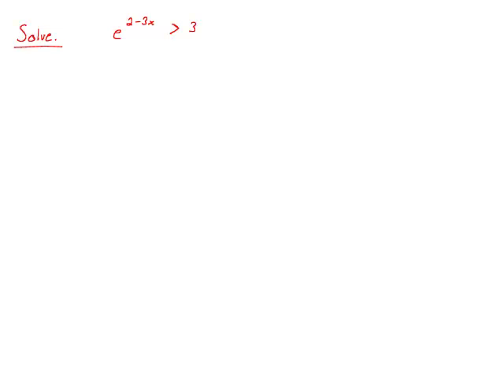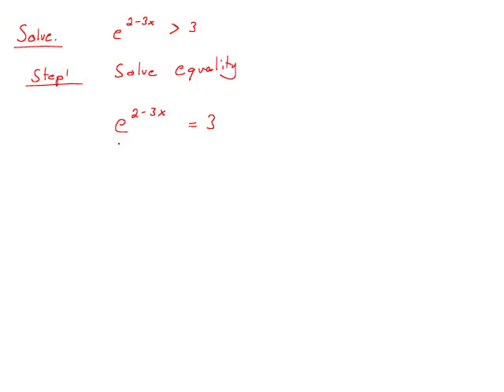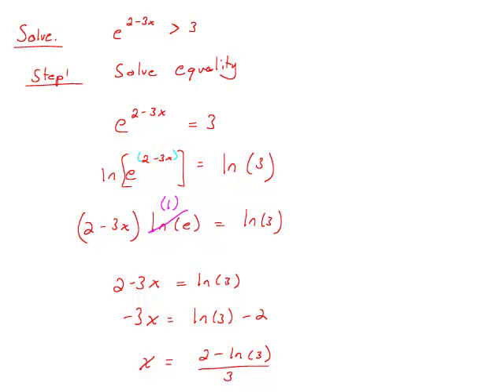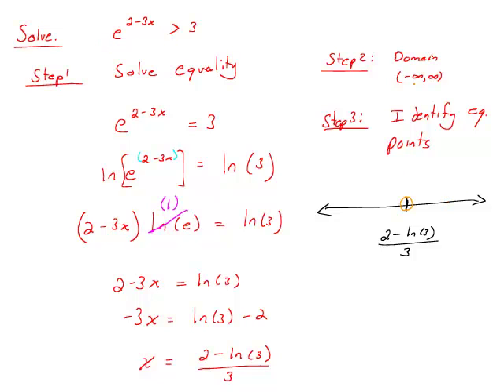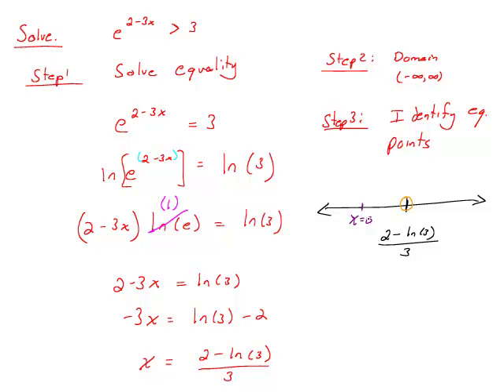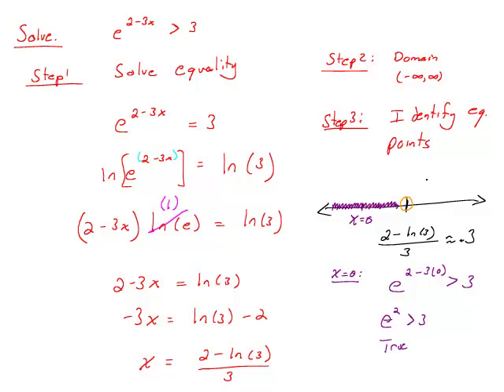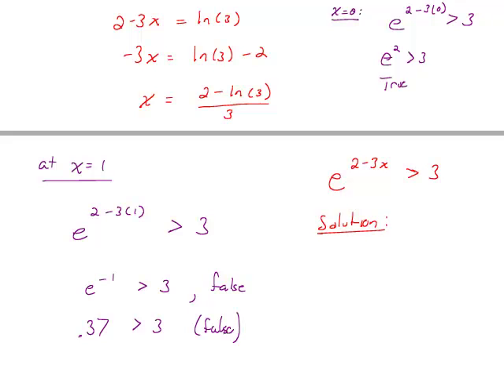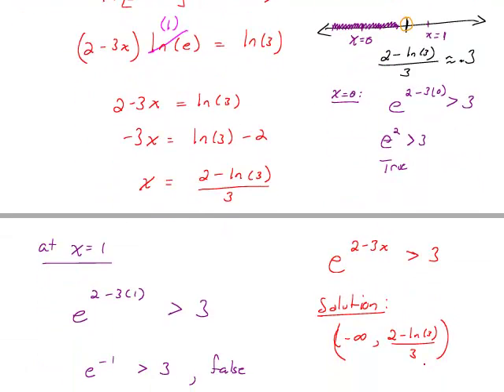Solving an exponential inequality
Solve e^(2-3x)-3